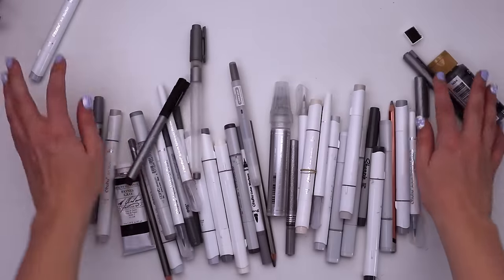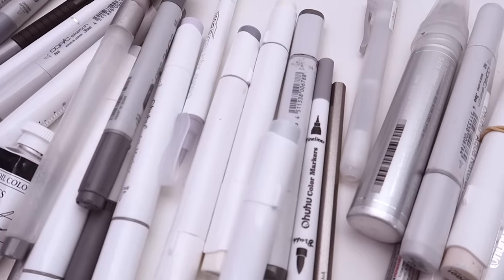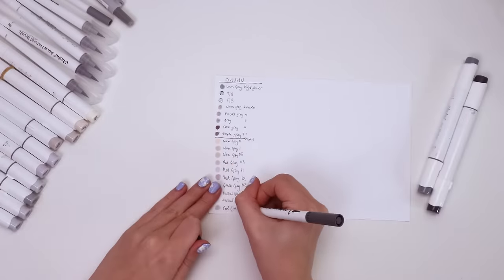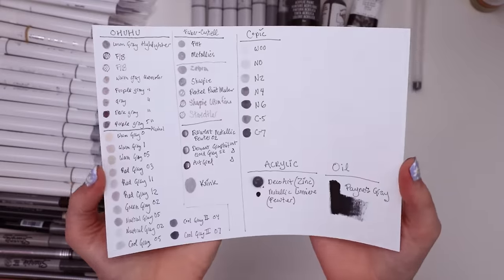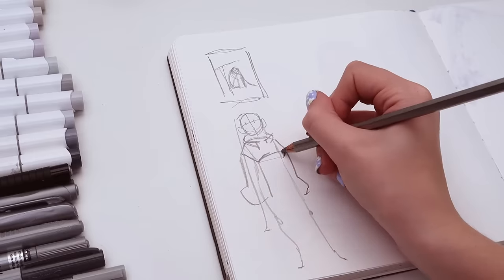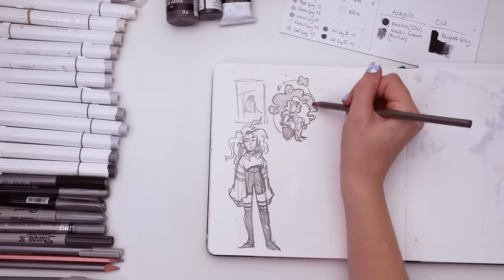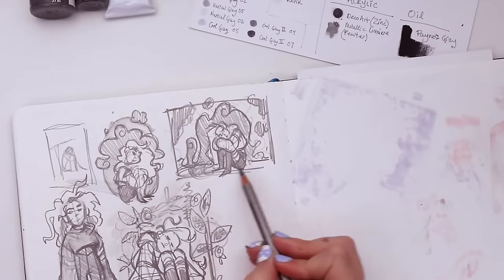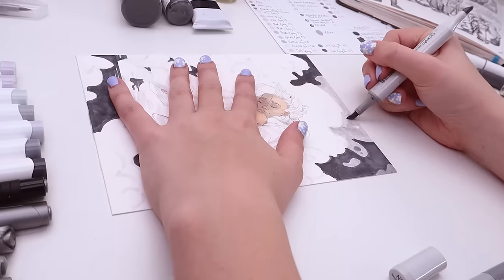HOW GRAY IS TOO GRAY?! | Art Using Every GRAY PEN, PENCIL, MARKER, WATERCOLOR, ETC I Own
Probably this much. XP
Also, do you spell it Gray or Grey? I know around here its usually Gray, but almost anywhere else its Grey...so I just went with how I learned it but yeah. Why does the most bleh color have to also be so confusing? hahaha

► SUPPLIES USED:
Ohuhu Brush markers
Ohuhu Fineliner Brush Pen
Copic Ciao Markers
Art Graf Water-soluble Pencil
Copic Sketch Markers
Derwent Metallic Pencil
Ohuhu Highlighter
Sharpie Super Fine
Aquafine Watercolor
Light Body Metallic Acrylic Lumiere by Jacquard
Zebra Metallic Silver Brush Pen
Faber Castell Pitt Artist Pen
Faber Castell Metallic Pen
Staedtler Triplus Fineliner
Sharpie Metallic Fine Point
Derwent Graphitint Watercolor Pencil
Krink Marker
Pentel Paint Marker Super Silver
Deco Art Acrylic Paint
M Graham and Co. Oil Paint